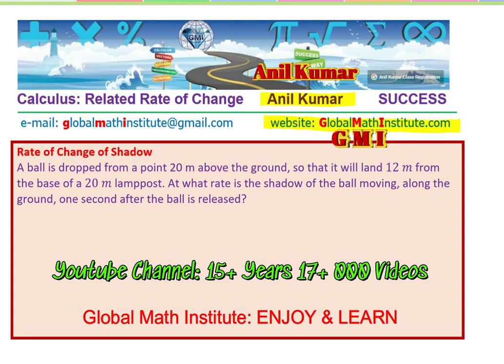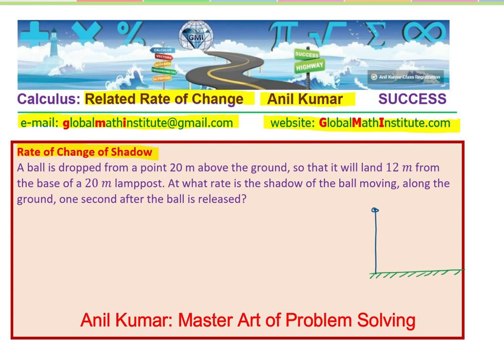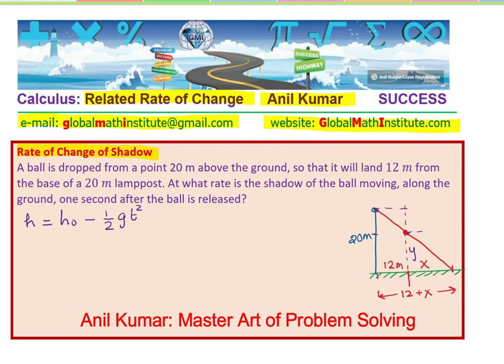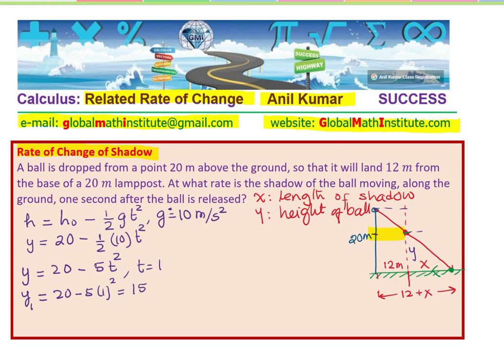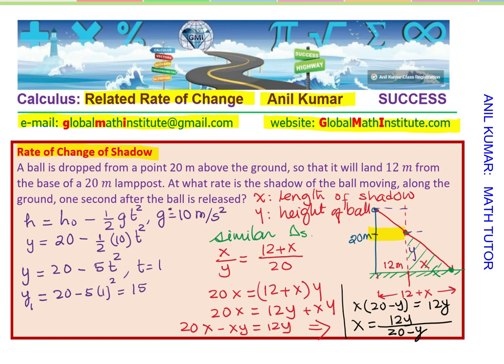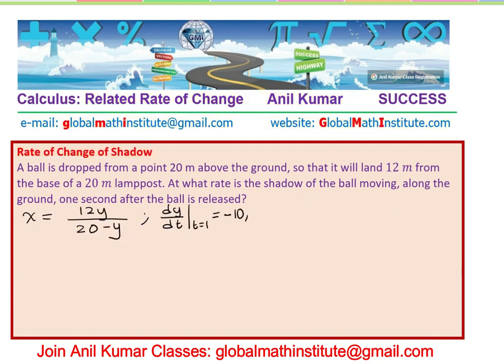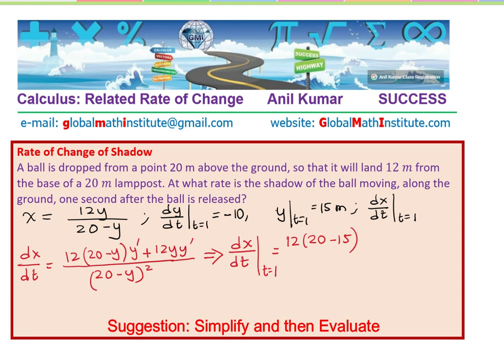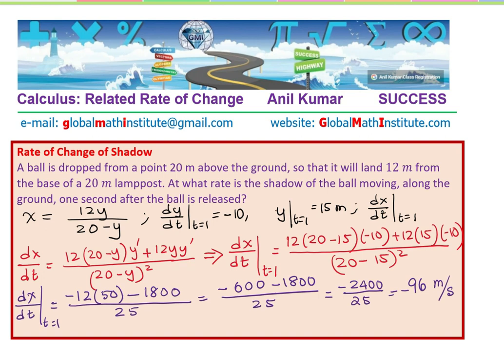Calculus Related Rate of Change Shadow length of a Balling Falling 12 m from Lamppost